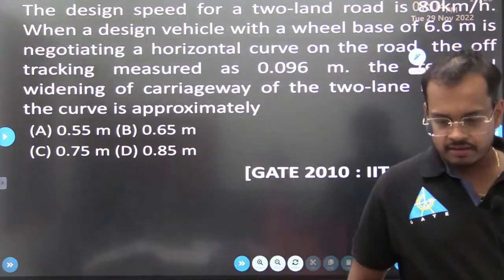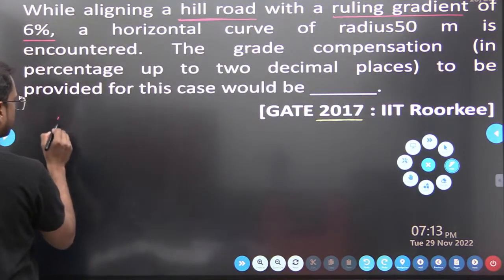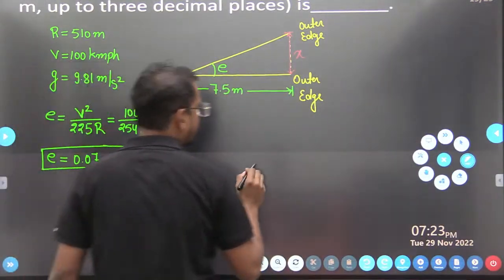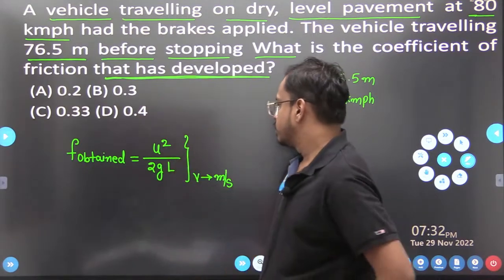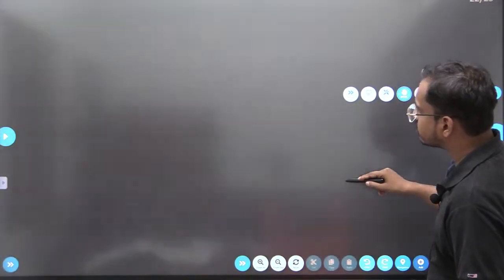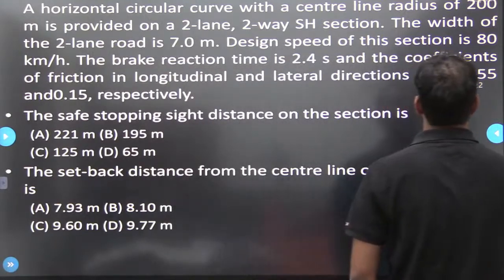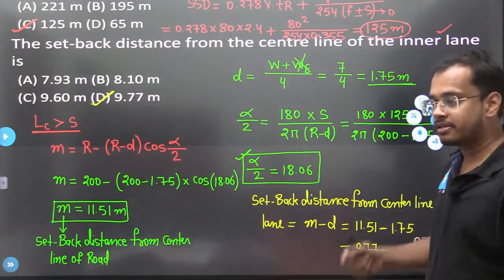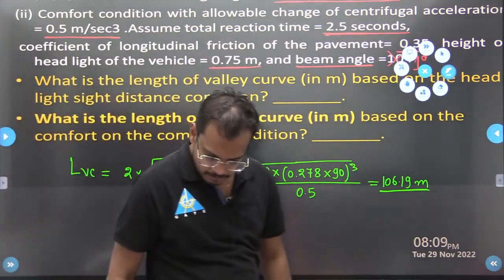Practice Questions (Part-02) | GATE 2023 | Transportation Engineering | Ankit Jain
GATE English Recorded Classes 2024